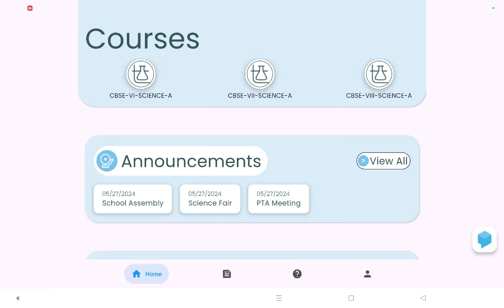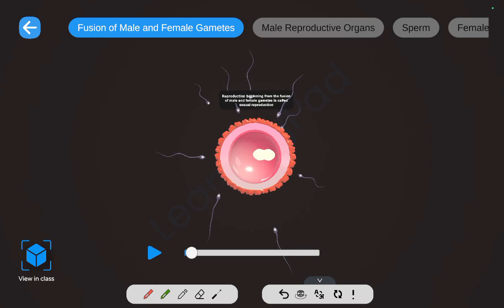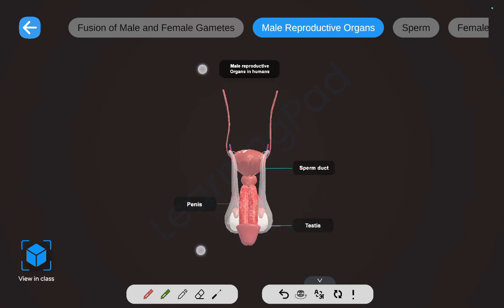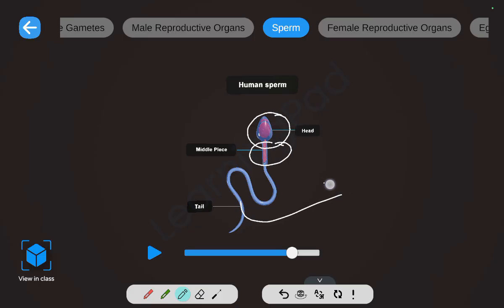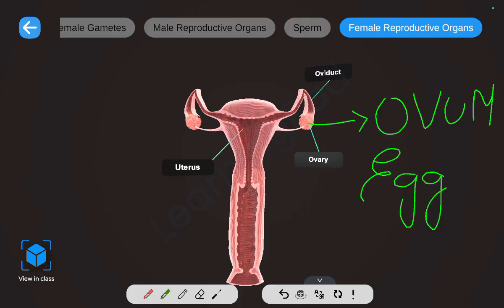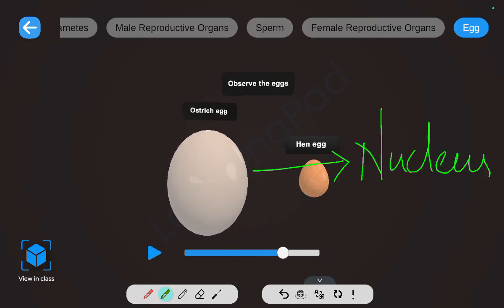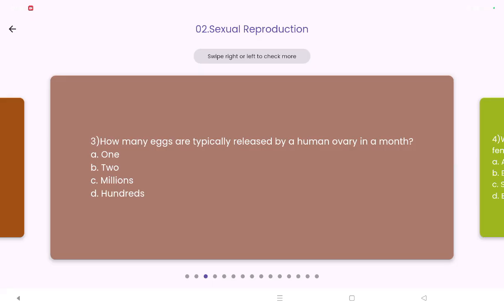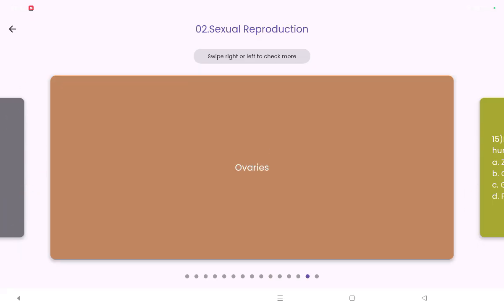The Human Reproductive System: A Detailed Explanation | Learningpad | Human Biology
In this detailed video, let us explore the foundation of the human reproductive system both Male & Female

In Male Reproductive System: we shall discuss about
Testes and sperm production
Duct system (epididymis, vas deferens, ejaculatory duct)
Accessory glands (seminal vesicles, prostate gland, bulbourethral glands)
Penis and urethra

Female Reproductive System:
Ovaries and egg production
Fallopian tubes
Uterus and endometrium
Vagina
External genitalia (vulva)